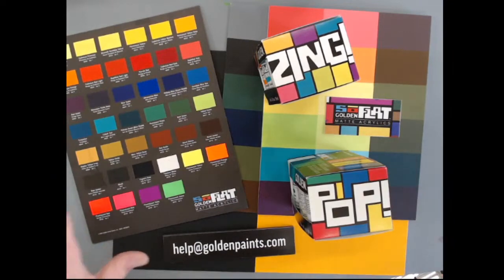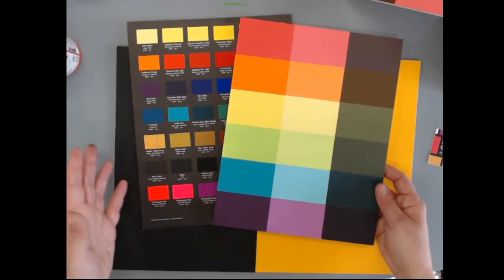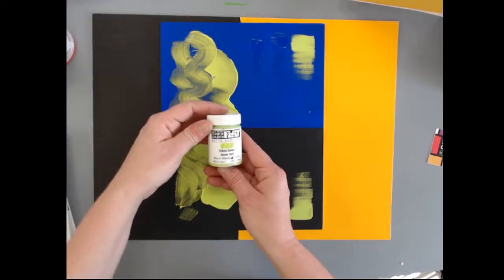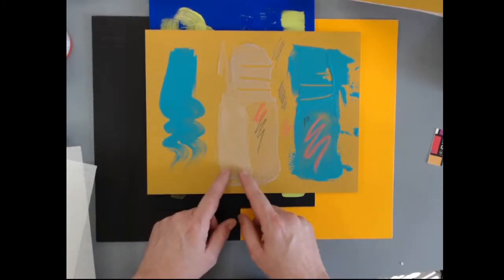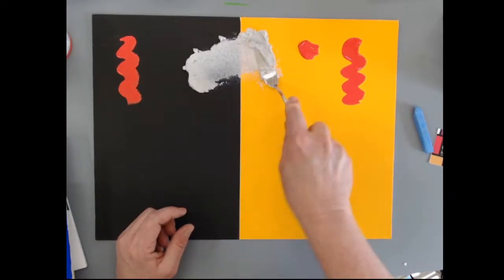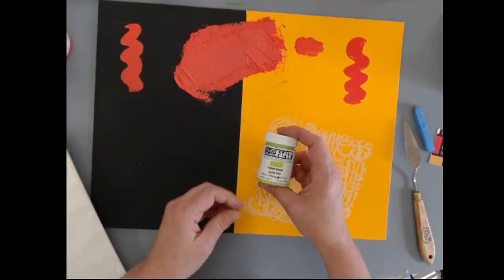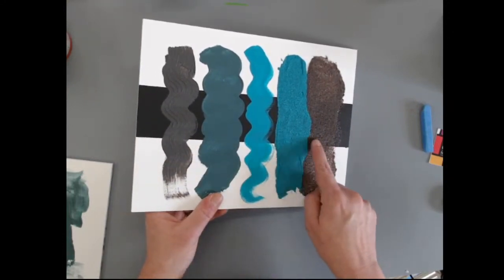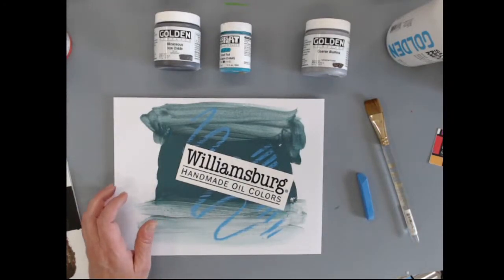Textures with SoFlat (Matte Acrylic Colors)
How do you create texture with our leveling SoFlat Matte Acrylics? With pastes and gels! Join Stacy for a live demo to see different ways you can achieve texture when painting with SoFlat.